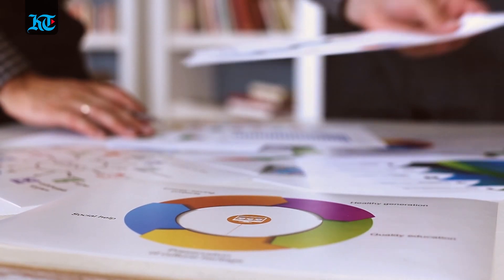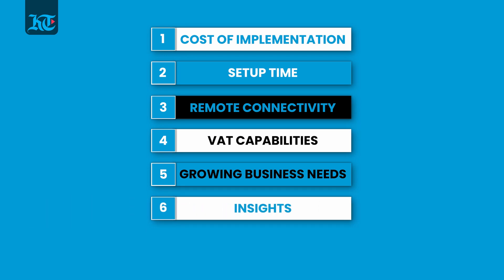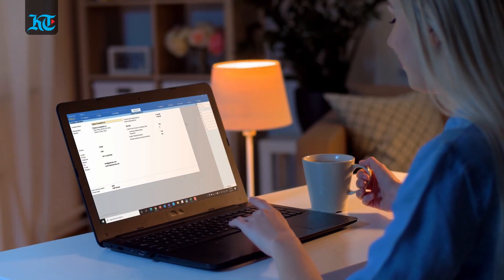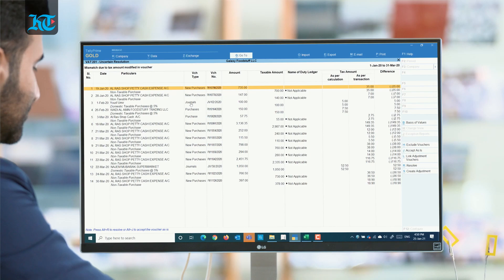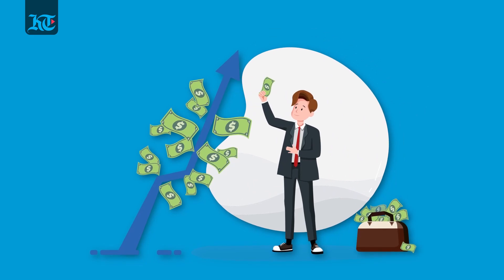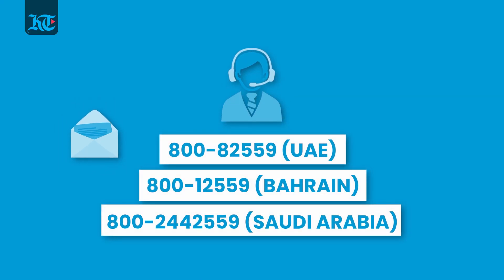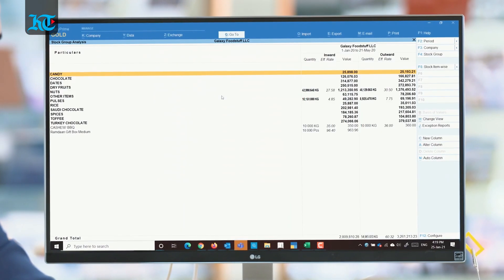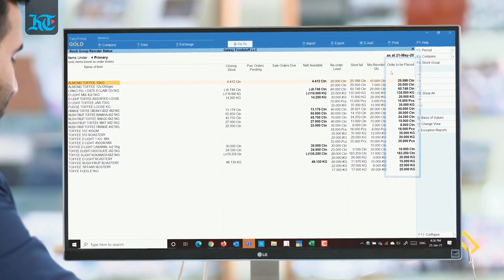TallyPrimeReview: 7 Things You Should Know About The All-New TallyPrime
TallyReview: 7 reasons how the all-new TallyPrime meets your multiple business needs with tons of features to simplify accounting and management tasks and to MakeEveryDaySimple for your business.

The new Business Manager for SMBs is here: Visit their to register for a free TallyPrime experience.